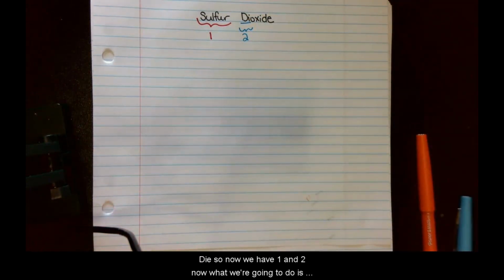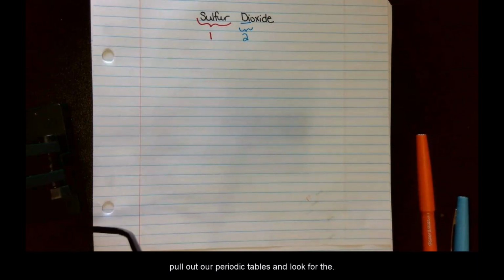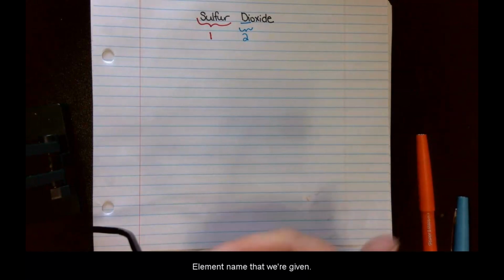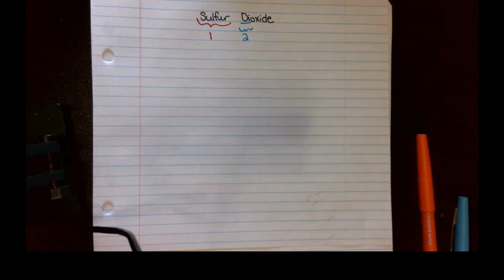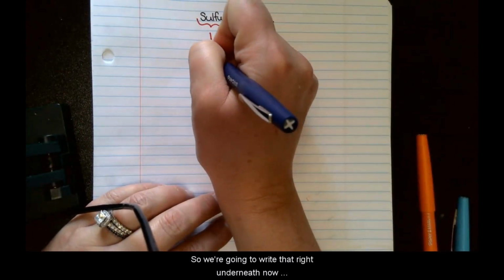5 Min Chem | Sulfur Dioxide - How to Write the Formula (SO₂) | Covalent Compound Naming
What’s the correct formula for sulfur dioxide? In this 5-minute chemistry video, we go step-by-step through covalent compound formula writing, explaining why SO₂ follows the naming rules perfectly.
🔬 Topics Covered:
✔️ How to write the chemical formula for sulfur dioxide
✔️ Why we use "di-" for two oxygens
✔️ The role of SO₂ in the atmosphere and acid rain
✔️ Other common sulfur-oxygen compounds
🎥 More Covalent Naming & Formula Videos: [Playlist link here]